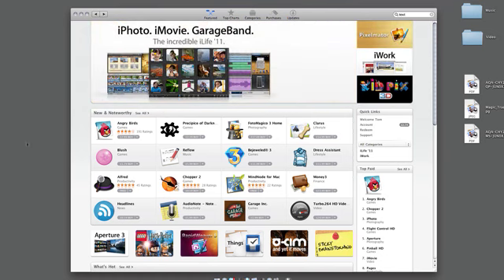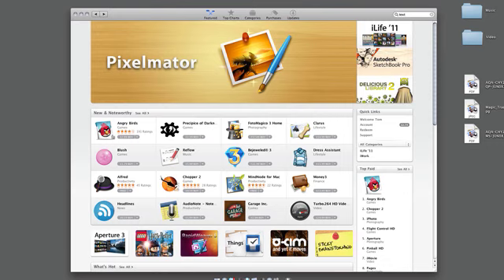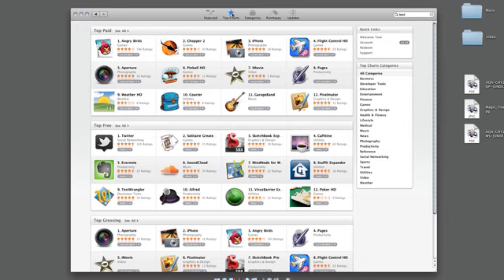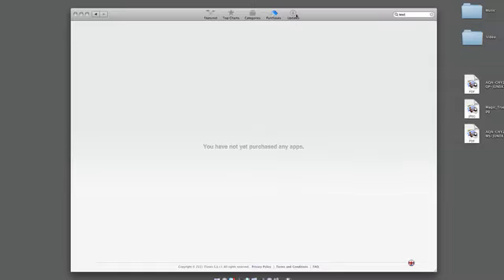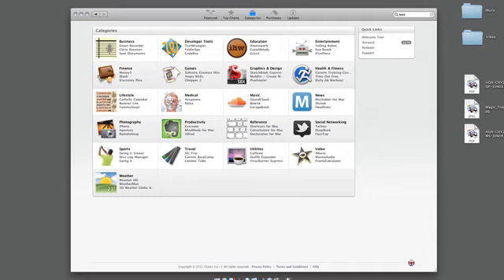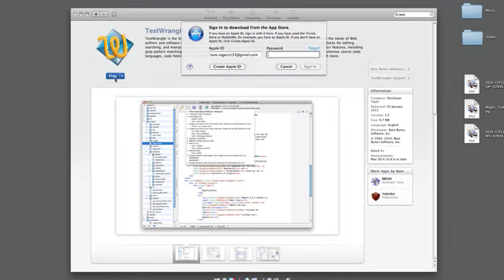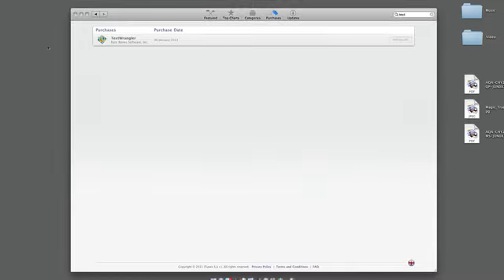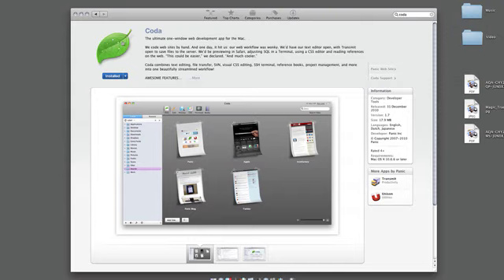Mac App Store Demo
The Mac App Store was announced a while ago by Apple when they promised that it would change the landscape for distribution of desktop applications on the platform. We saw the first, full-scale, release yesterday so it's now time to take a peek to see if it stands up.